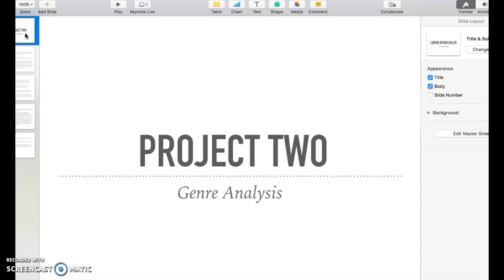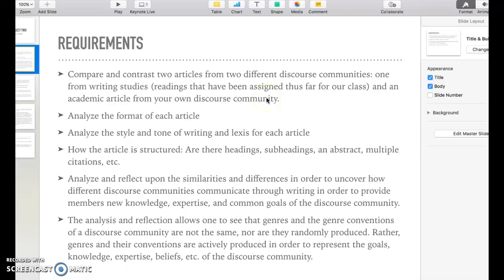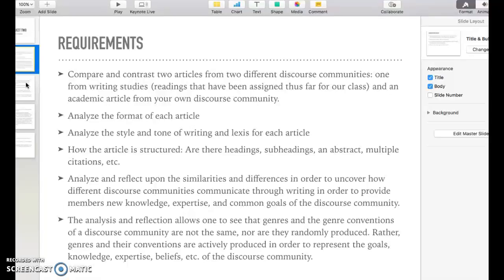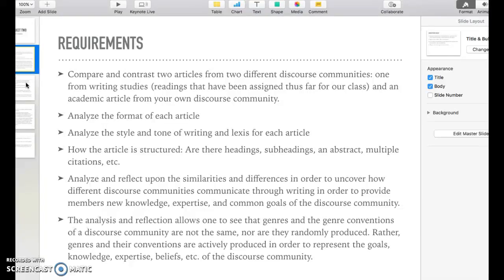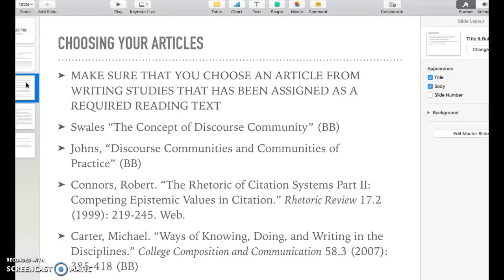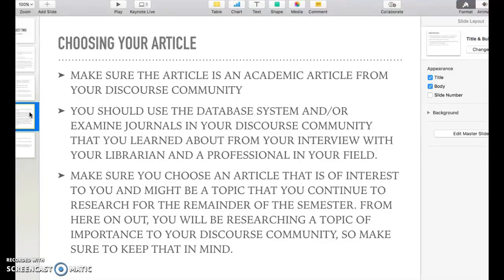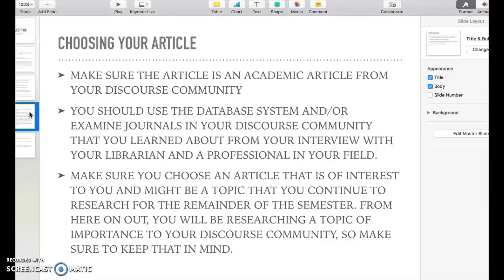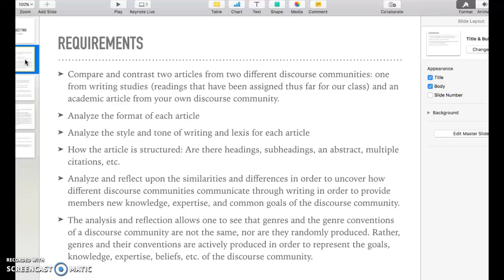Project 2 Slide Show One Video